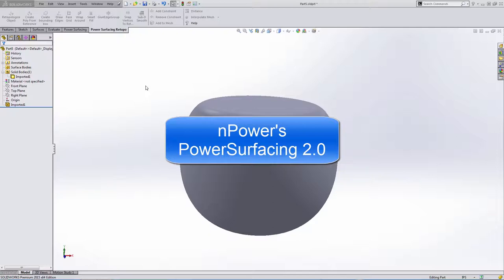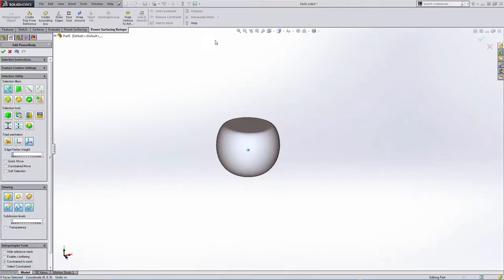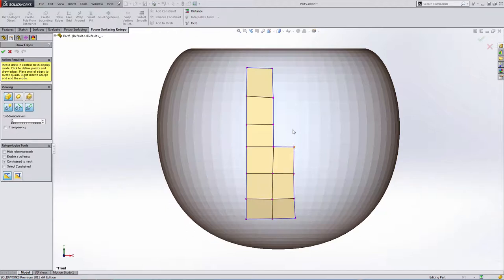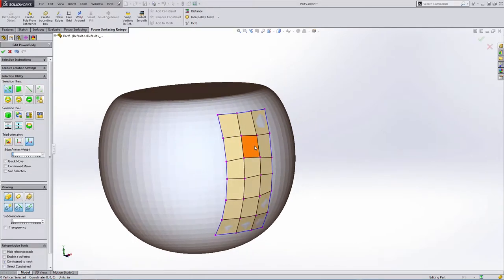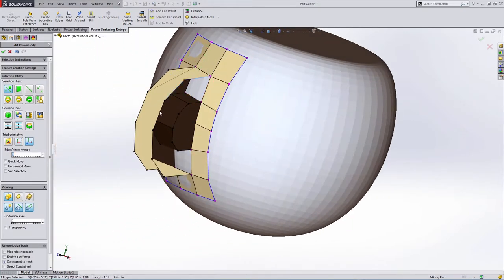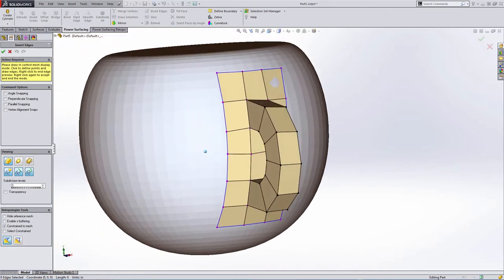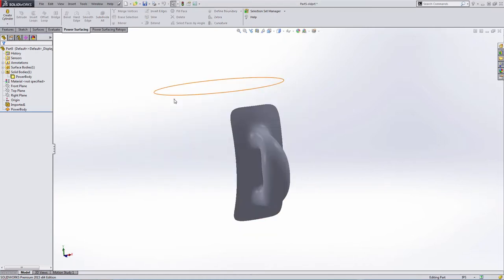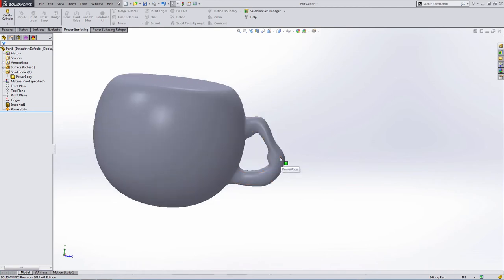SolidBox Presents: nPower's Power Surfacing Test-Drive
We're in love with this incredibly powerful SolidWorks add-on by nPower. If you've ever struggled with SolidWorks' built-in surfacing tools, Power Surfacing is for you. Work directly within SolidWorks to easily create organic and complex shapes.

As an official reseller of nPower's Power Surfacing, you can rely on SolidBox to ensure that this amazing SolidWorks add-on is installed properly and ready to design for a truly turn-key experience.